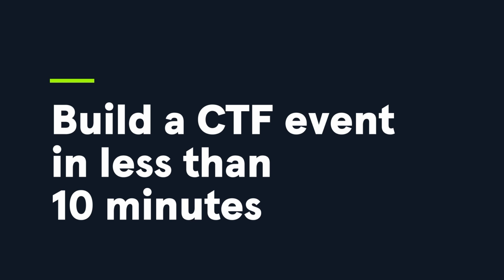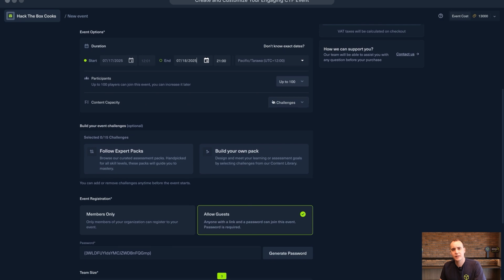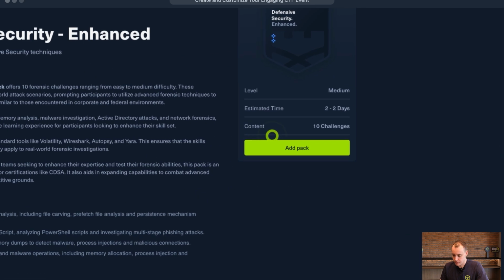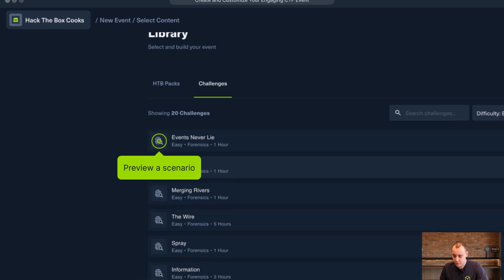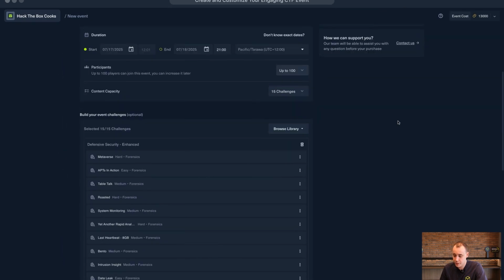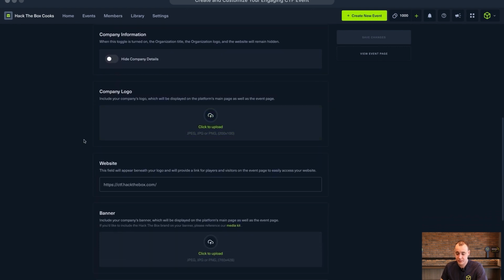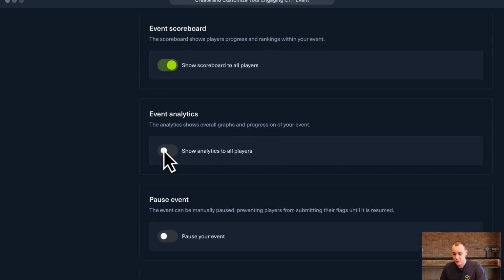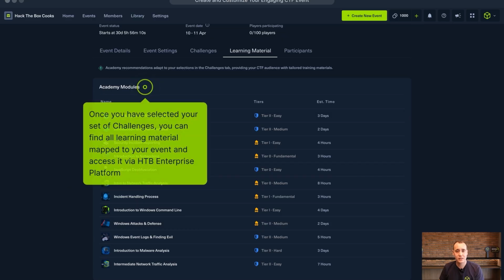How to build and deploy a CTF in less than 10 minutes | Hack The Box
Did you know that you can build and deploy your next Capture The Flag competition in less than 10 minutes? Through our CTF Marketplace, you can quickly create a private event, choose exclusive Challenges that match your needs and learning goals, and start inviting players, all in less than 10 minutes!

Our step-by-step guide will show you how to simplify threat-informed benchmarking and save you time on unnecessary steps or efforts. Organizations can now purchase credits and select a CTF pack from the Marketplace to start setting up their event. This streamlines the entire process from purchase to deployment, offering autonomy and flexibility in managing events. Check it out

Are you ready to explore how to benchmark skills and identify skill gaps in your team through real-world, dynamic assessments? Let's talk